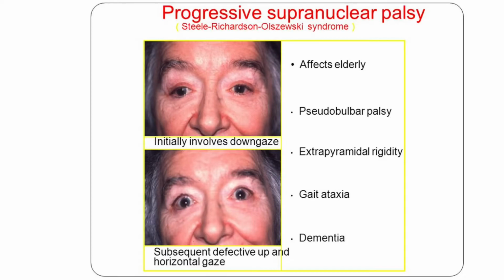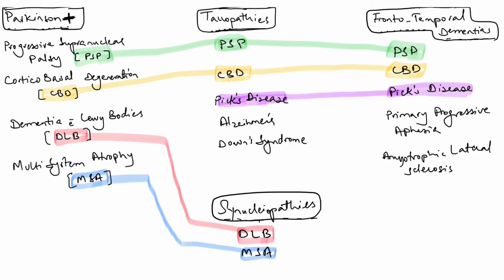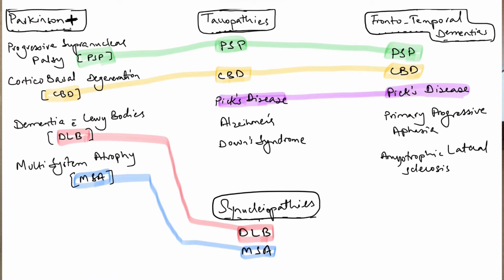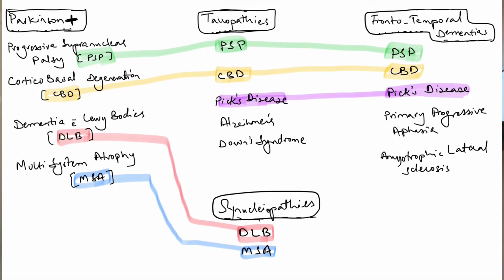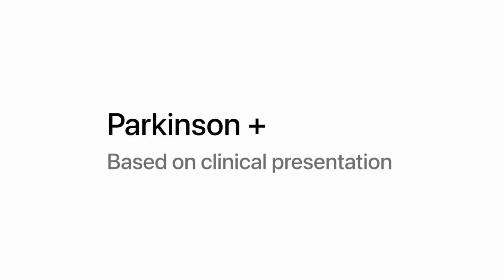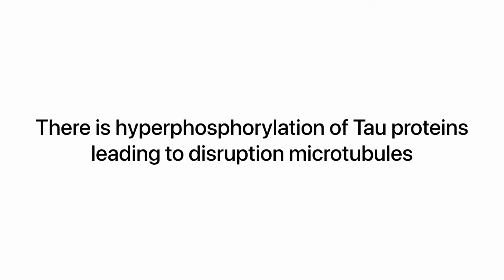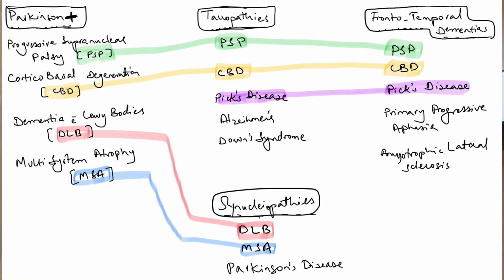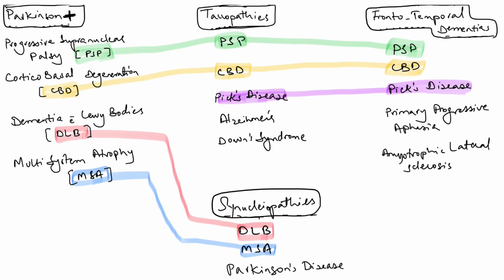Difference between Parkinson plus syndromes | Tauopathies | synucleinopathies | FTDs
In this video I clarify how to approach studying neurological / neuropsychiatric disorders such as Progressive Supranuclear Palsy (PSP), Corticobasal Denegeration (CBD), Dementia with Lewy bodies, Multisystem Atrophy, Pick's disease, Alzheimer's disease etc. I do this by presenting how these related disorders are classified under various classification systems such as Parkinson Plus Syndromes, Fronto-Temporal Dementias, Tauopathies and Synucleinopathies.